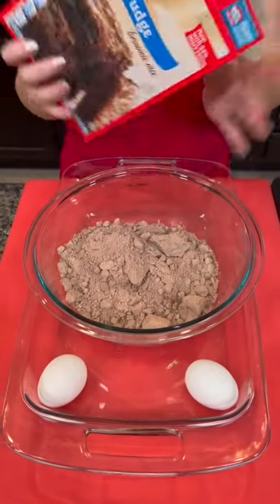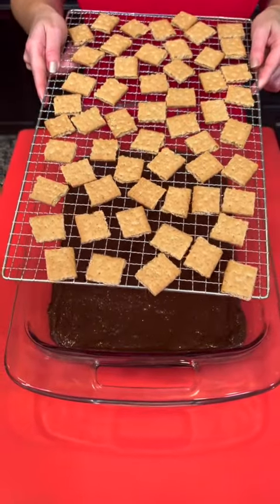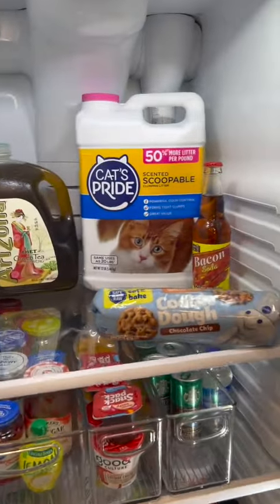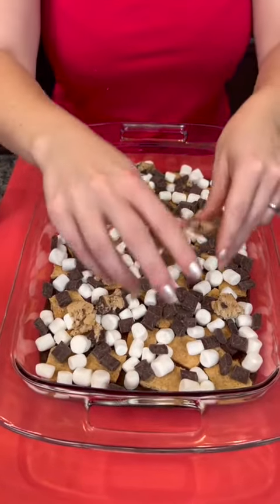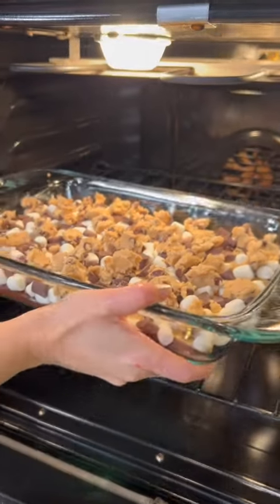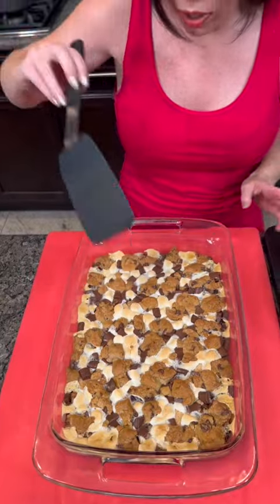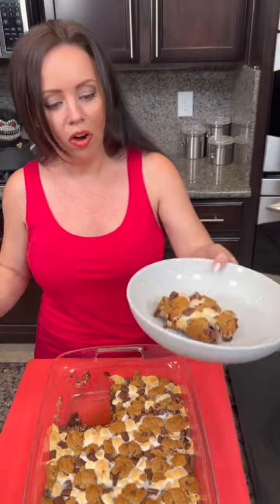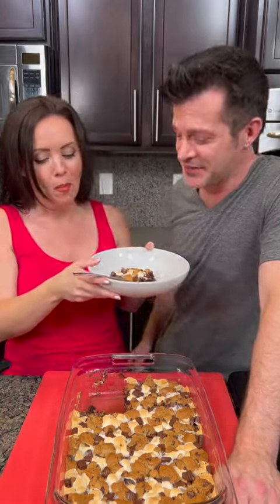5 Layer One Pan Dessert is so good! 🍪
Everyone will love this easyrecipe